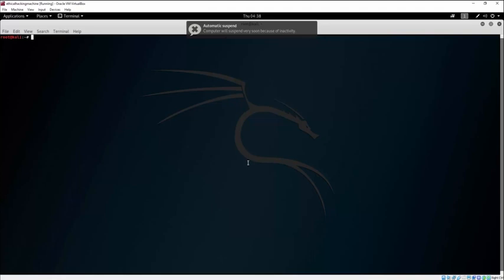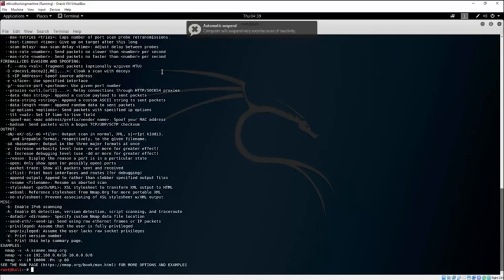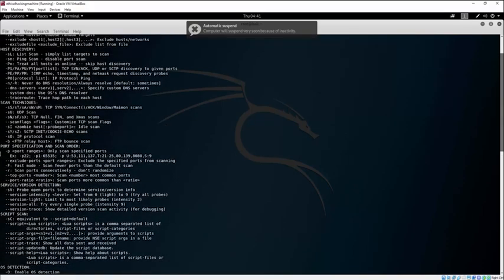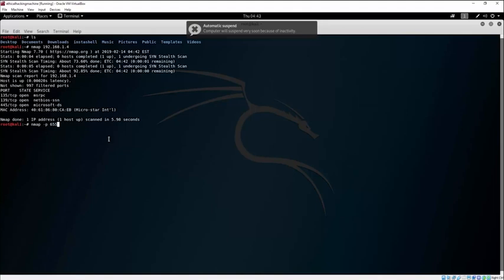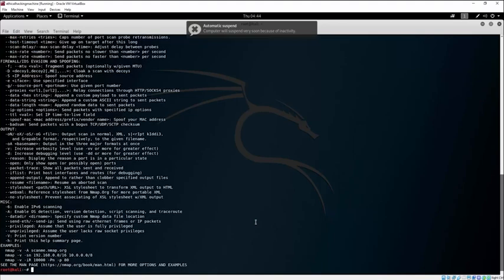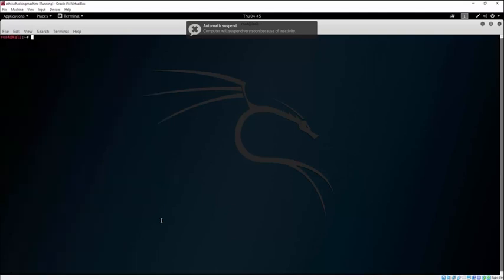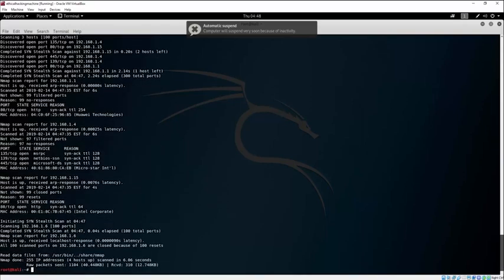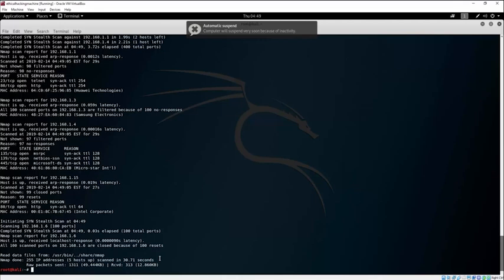022 Nmap part 2